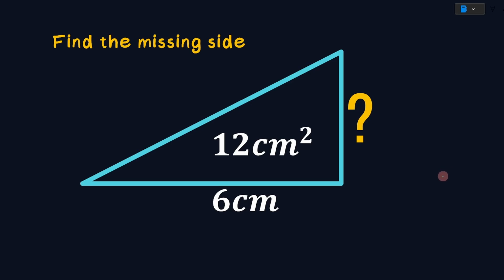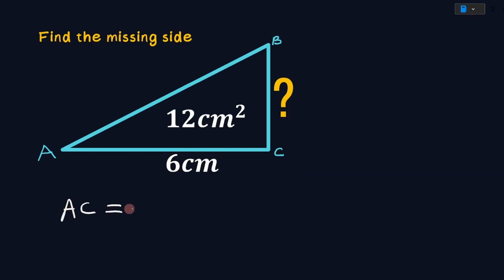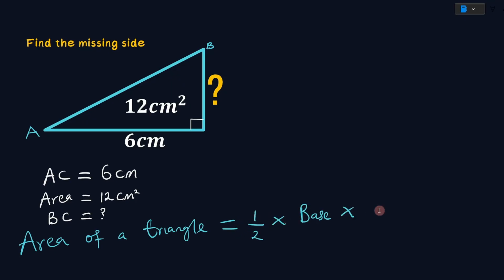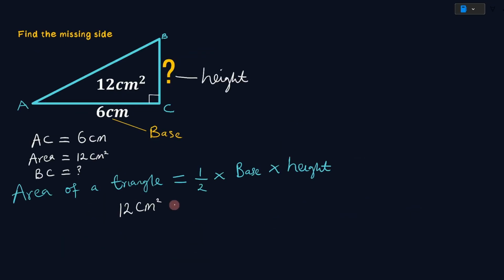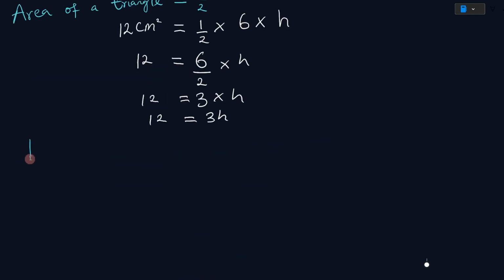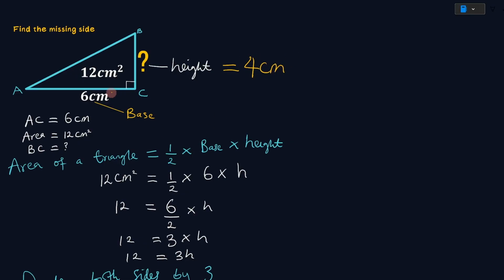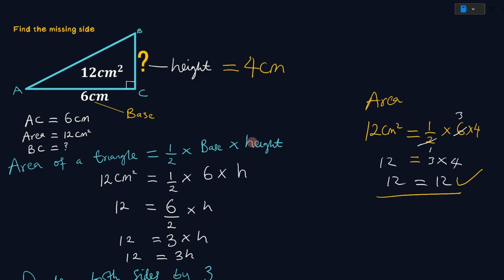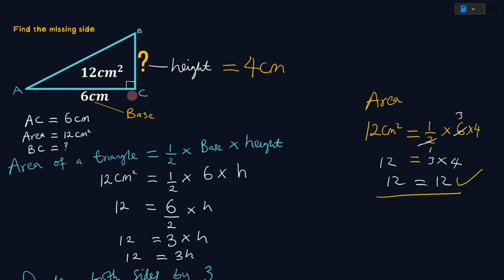How to Find the Height of a Triangle From Area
In this geometry lesson, we learn how to calculate the missing height of a right-angled triangle when the area and base are already known. Many students make the mistake of using the slanted side (hypotenuse) as the height—we’ll show you exactly why that’s wrong and how to use the area formula correctly to get the right answer every time.

What you’ll learn:

How to identify the base and height in a right triangle.
Step-by-step substitution into the triangle area formula.
How to solve for 'h' (height) using basic algebra.
A quick way to verify your answer to ensure it's correct.
Whether you're prepping for a math test or just need a refresher on geometry basics, this video makes finding the height of a triangle simple and easy to follow.

Chapters:
00:00 - Introduction to the Triangle Problem
00:15 - Identifying Given Values (Area and Base)
00:55 - The Area of a Triangle Formula
01:30 - Substituting Values and Solving for Height
02:43 - How to Verify Your Answer 0
3:21 - Common Mistake: Height vs. Hypotenuse
03:50 - Key Takeaways and Summary

Welcome to **LEARN MATH WITH OBINNA**, your destination for clear, step-by-step math lessons designed for students around the world. Whether you're learning basic math or preparing for advanced mathematics, this channel helps you understand concepts, solve problems confidently, and succeed in school, university, and competitive exams.

This channel is ideal for students preparing for **SAT Math, ACT Math, AP Calculus, AP Math, IB Mathematics, GCSE Maths, IGCSE Maths, A Level Mathematics, Cambridge International Exams, TMUA (Test of Mathematics for University Admission), MAT (Oxford Mathematics Admissions Test), STEP Mathematics, AMC 8, AMC 10, AMC 12, AIME, UKMT Challenges, GRE Quantitative Reasoning, GMAT Quantitative, MCAT Math, university entrance exams, college placement tests, engineering mathematics, and competitive math olympiads**.

Whether you're in the **United States, Canada, the United Kingdom, Australia, New Zealand, Ireland, South Africa, Nigeria, India, Singapore, or any English-speaking country**, you'll find lessons that make mathematics easier to understand and apply.